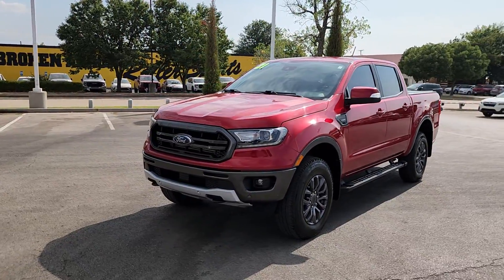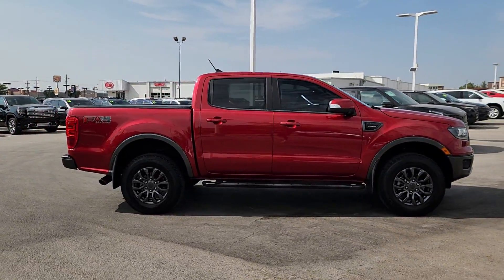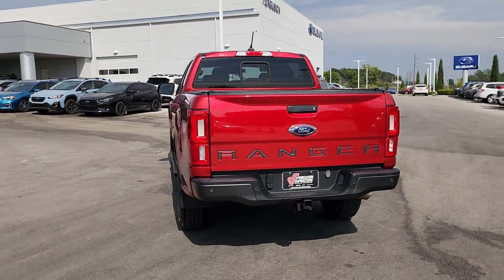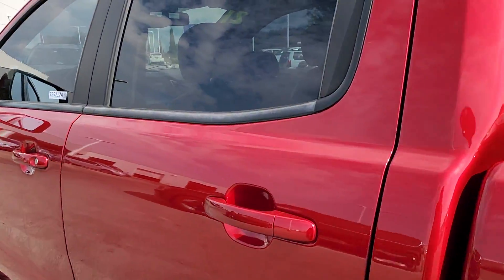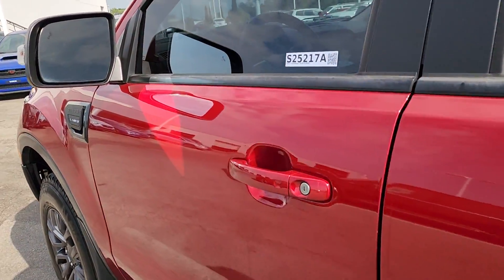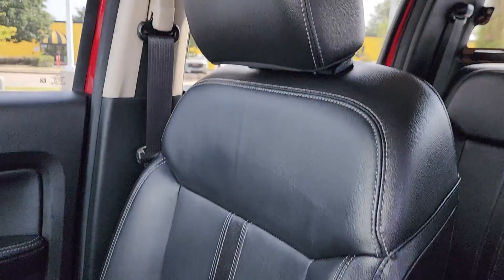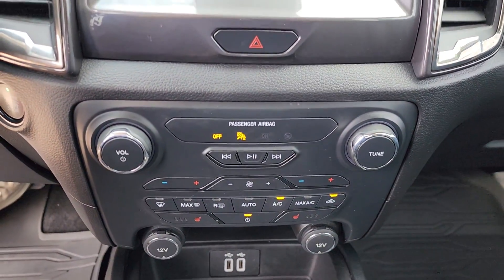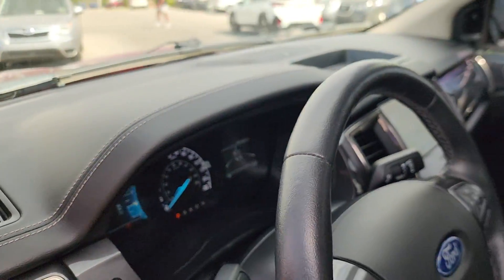2021 Ford Ranger LARIAT OK Tulsa, Broken Arrow, Owasso, Bixby, Green Country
Pre-Owned 2021 Ford Ranger LARIAT available at Ferguson Superstore located in 1601 N Elm Pl, Broken Arrow, OK, 74012. Servicing the Tulsa, Broken Arrow, Owasso, Bixby, Green Country area.

Get a feel for the  2021  Ford Ranger.  Get serious about your outdoor lifestyle. Take a closer look at this Ranger, the mid-size pickup that's ready for work or adventure. Rigorously tested and proven tough even under extreme conditions, it offers a surprising tow and payload capacity, aerodynamic styling, and an irresistible blend of comfort and convenience. The following are some of this vehicles highlighted options: Intelligent Auto on/off High Beams, Pre-Collision System, Lane Departure Warning, Keyless Entry, Four Wheel Drive, Fog Lamps, Lane Keeping Assist, Remote Engine Start, Power Passenger Seat, Keyless Start. Relax and enjoy the freedom of the great outdoors when you head for adventure in this comfortable and versatile Ranger. Treat yourself to a test drive today. Our friendly staff will give you an outstanding customer experience.